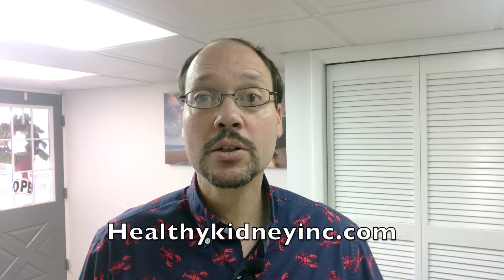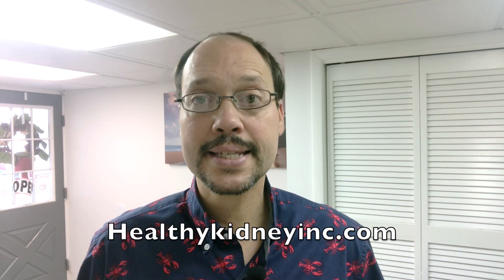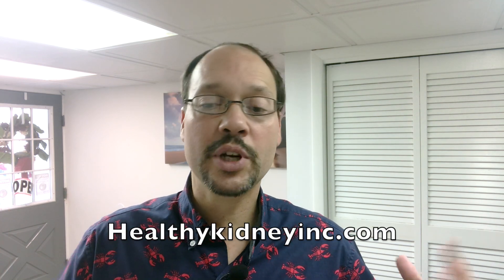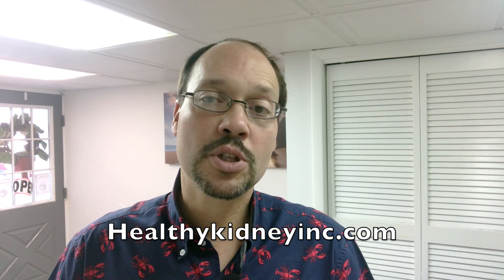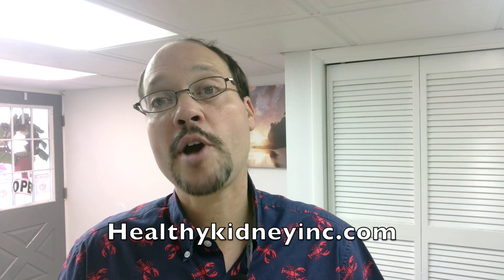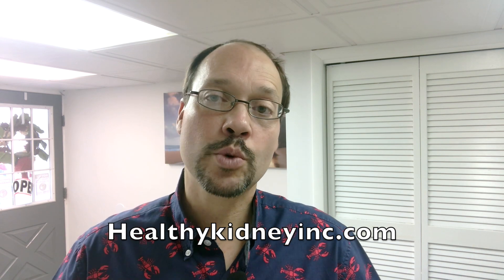Glomerulonephritis Treatment, Glomerulonephritis Diet Recommendations, Vitamins & More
LINK to Executive summary of the KDIGO 2021 Guideline for the Management of Glomerular Diseases found

Glomerulonephritis treatment, glomerulonephritis diet recommendations, and vitamins for glomerulonephritis are all trending topics in the kidney disease community. Glomerulonephritis is a disorder that can lead to CKD and accounts for about 10% of all patients on dialysis. Other terms you may hear used for glomerulonephritis are nephritis and nephrotic syndrome.

The disease consists of damage to the tiny filters inside your kidneys (the glomeruli) and is often caused by the immune system attacking healthy body tissue. There are two types of glomerulonephritis; acute and chronic. The acute form happens suddenly, and the chronic form develops over time. Some signs of acute glomerulonephritis are face puffiness in the morning, blood in your urine, or less frequent urination.

A tricky factor about chronic glomerulonephritis is it doesn’t show any very noticeable symptoms, and more times than not it is diagnosed indirectly through blood and urine tests. Early signs of this chronic condition include blood or protein in the urine, bubbly or foamy urine, and high blood pressure. Mild cases of glomerulonephritis can be treated effectively, but for some people the condition can lead to long-term kidney problems. Early treatment of this condition is essential.

As far as treatment it can be as simple as making changes to your diet, such as consuming less sodium to reduce the stress on your kidneys. Medicine to lower blood pressure, such as (ACE) inhibitors can be prescribed because it helps protect the affected kidneys. If the condition is related to a problem with your immune system, medicine called immunosuppressants may be used. Corticosteroids, a type of anti-inflammatory drug can also be used in treatment. More extreme measured like going on dialysis can be effective in cleaning the blood, removing extra fluid, and controlling blood pressure. As with many kidney diseases, a kidney friendly diet can go a long way in the treatment and prevention of glomerulonephritis.

Chapters:
0:00 Glomerular Diseases & Kidney Disease
2:05 Low Sodium Diet
2:40 CoQ10
3:10 Exercise
3:38 Reishi Mushroom

Recommended Articles:

lomerular Diseases & Low Serum Bicarbonate Levels in Children Are A Bad Combo That Can Be Easily Fixed

Is CoQ10 Safe To Take With Kidney Issues?

Recommended Videos:
Best Meats For Kidney Disease & How To Choose Them. Low Sodium, Low Phosphorus Kidney Diet Foods

CoQ 10 For Kidney Disease | Kidney Health Supplement Worth It? | Coq10 And Kidney Health Supplement

To learn more on how to support good kidney health, check out our